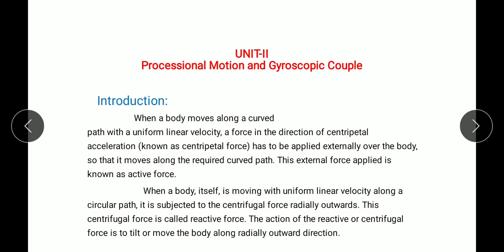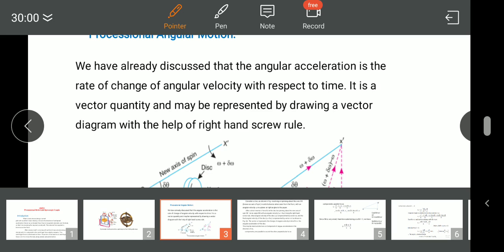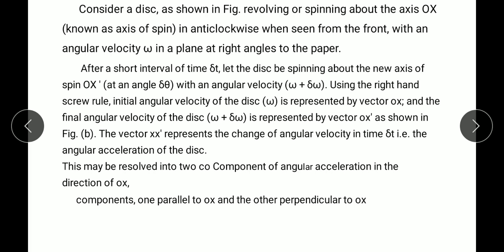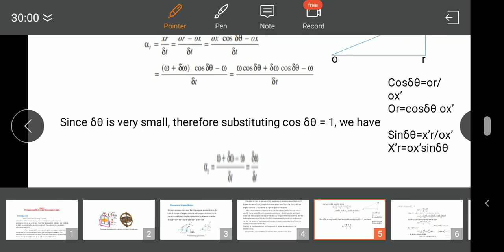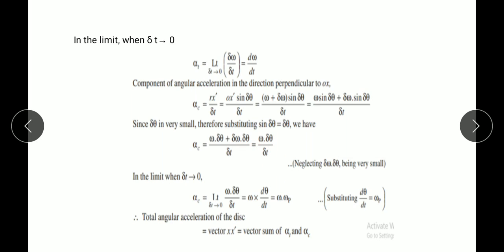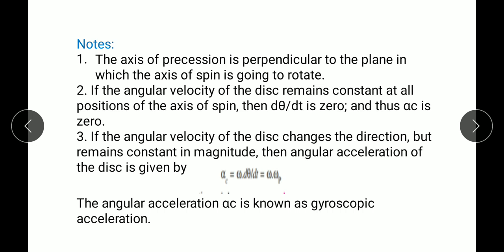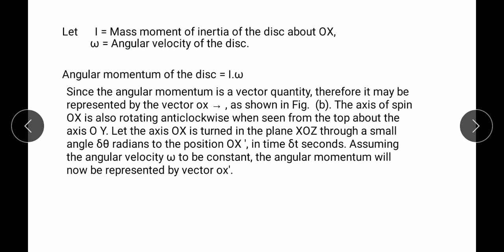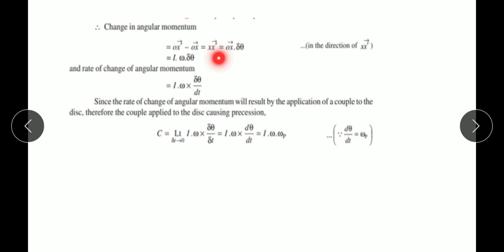(DOM)Unit-2 First topic